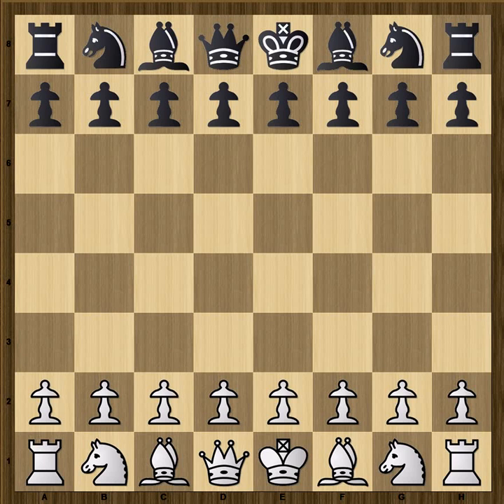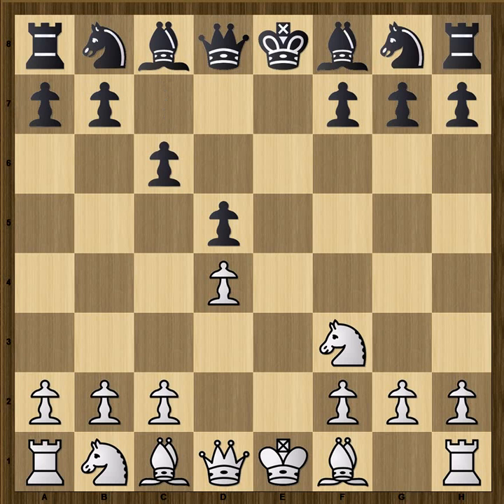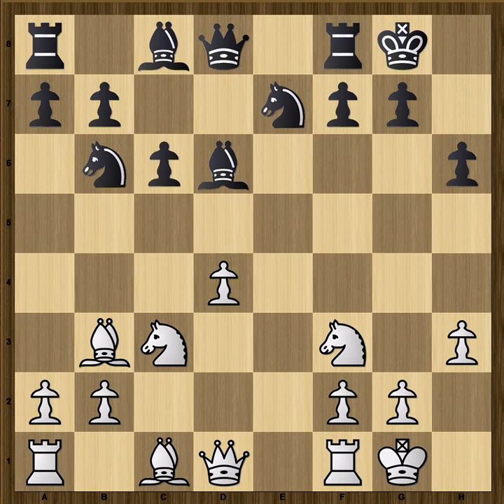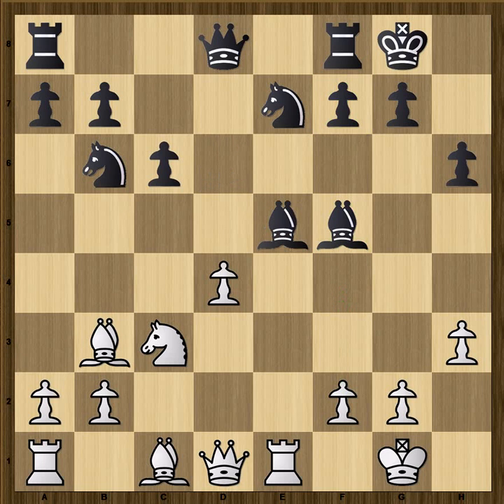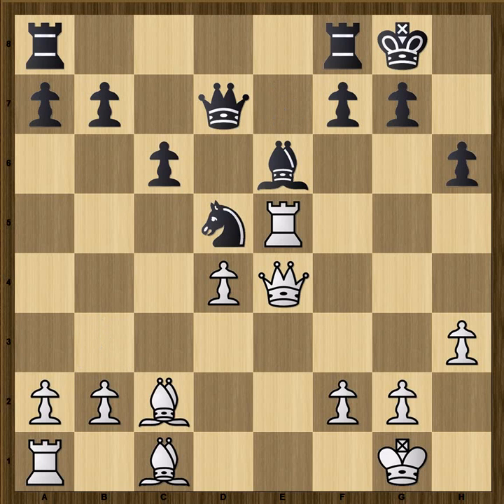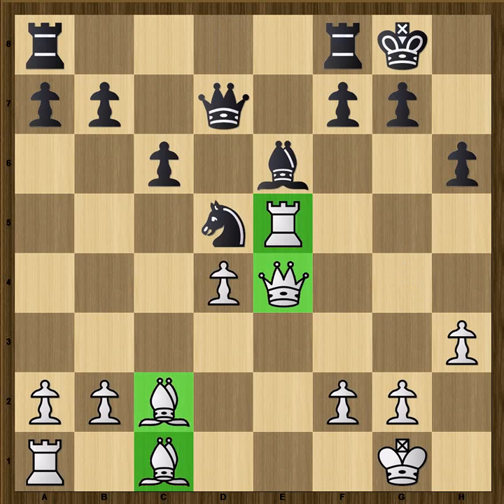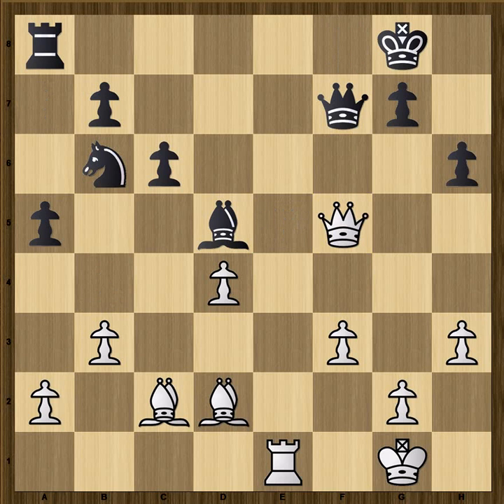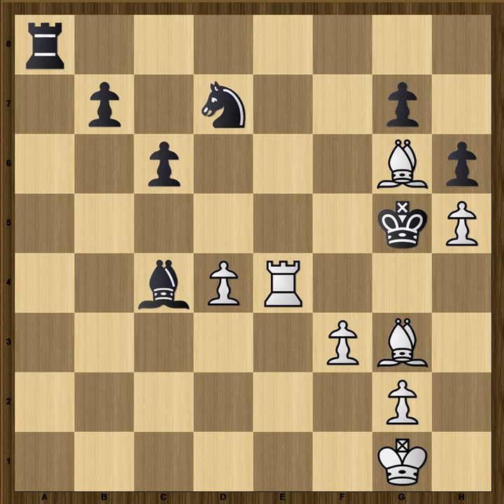05 The open center Game 4